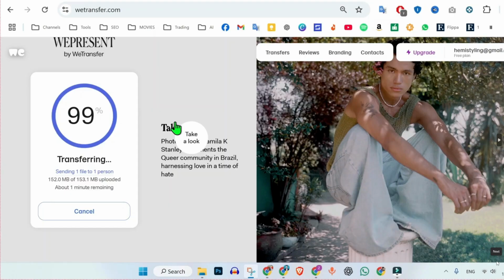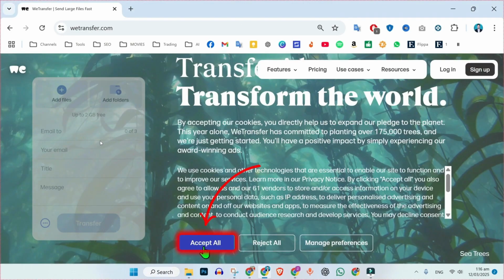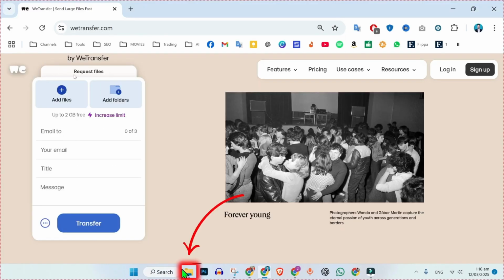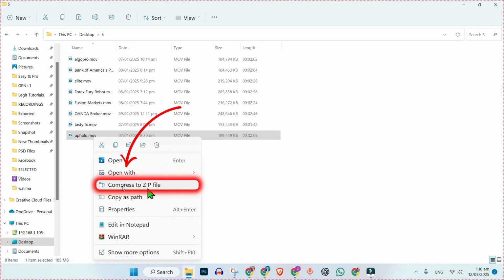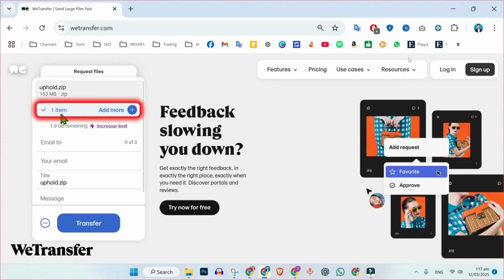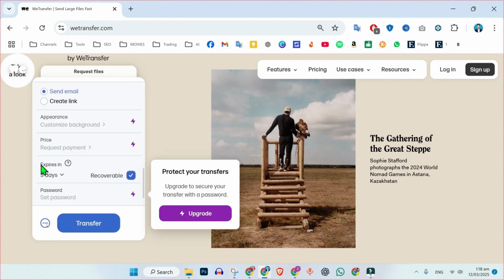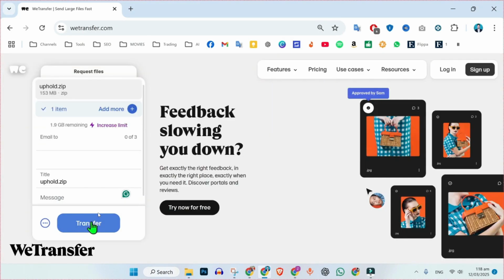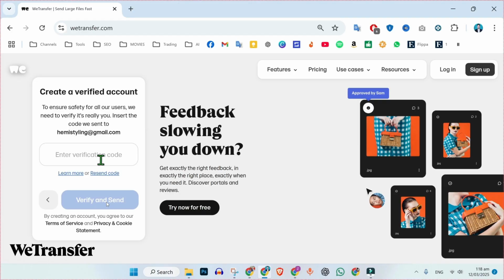How to Use Wetransfer to Send Large Files (2025)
- In this video, you will learn how to use WeTransfer to send large files quickly and easily. We walk you through the step-by-step process of uploading and sharing big files using WeTransfer, a popular and free file transfer tool. Whether you're sending documents, videos, or images, this guide helps you do it without hassle. Related keywords like "file sharing", "send large files online", and "WeTransfer tutorial" are all covered in this walkthrough.